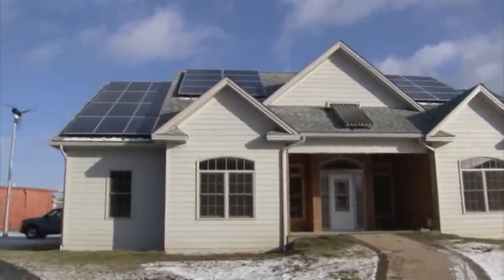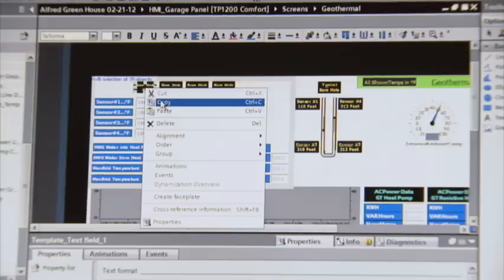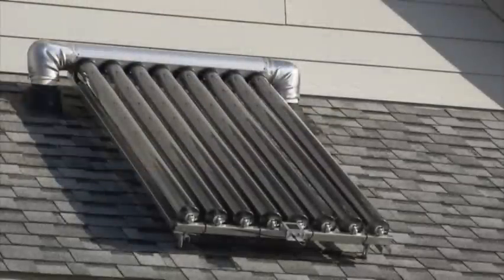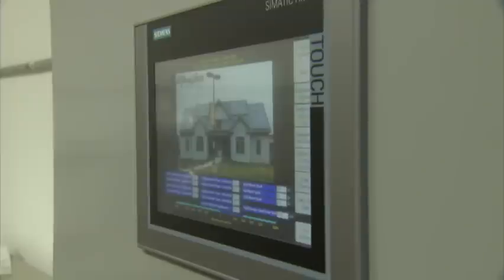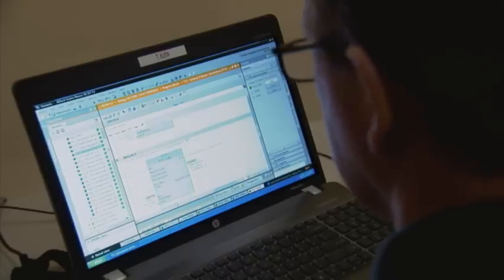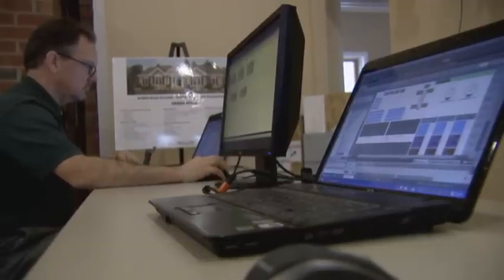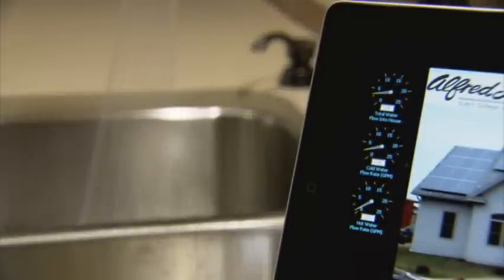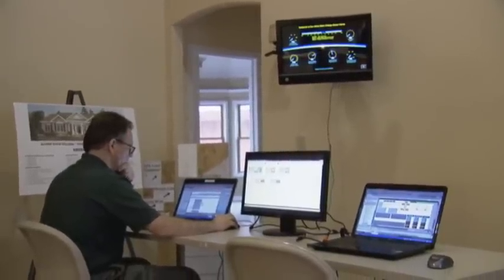IMT Solar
Zero energy project makes it easy to be green!

Monitoring, data logging, and control of a zero-energy Green Home being used for long-term research and development on a college campus. Renewable energy systems monitored include an 8kW Solar PV system, a 2.5kW wind turbine, Solar Thermal hot water system, and a 4-well Geothermal system.